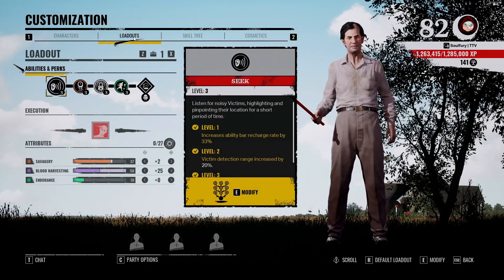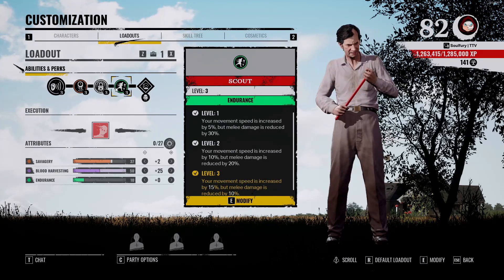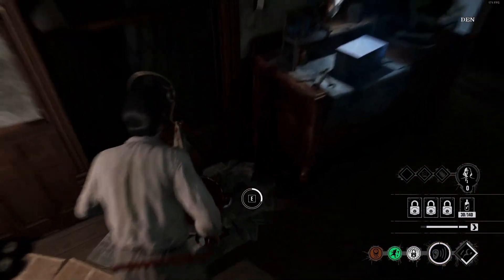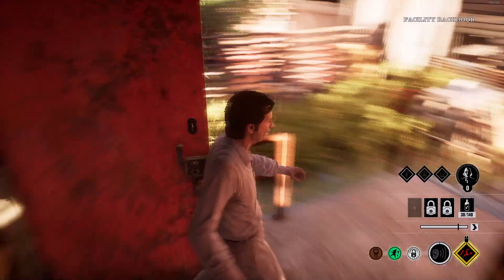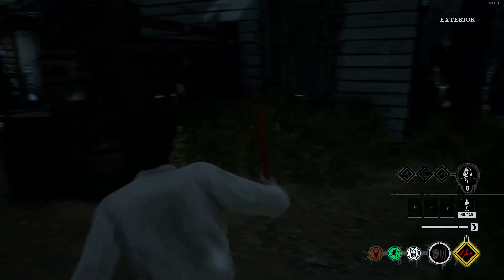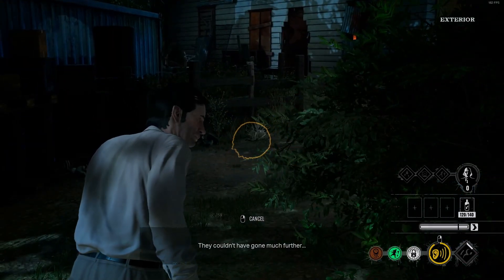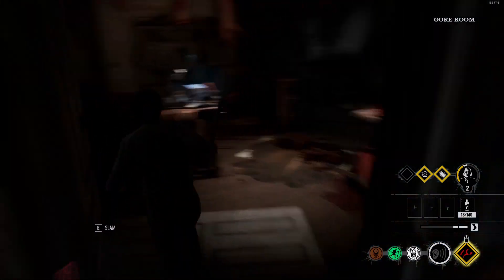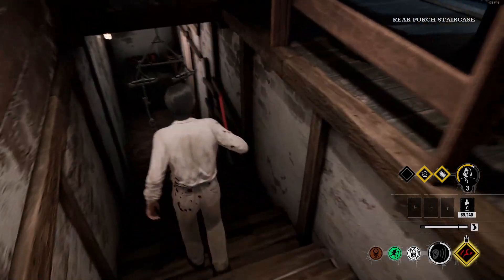Best Cook Guide - Texas Chainsaw Massacre Game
Hey Goobers! Enjoy the Cook guide! Been having a lot of fun playing Texas Chainsaw massacre!